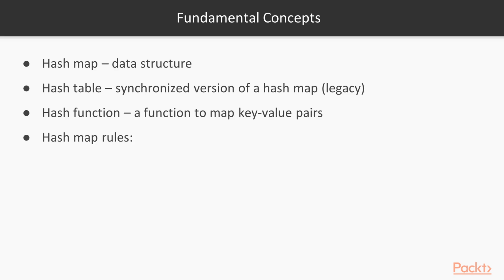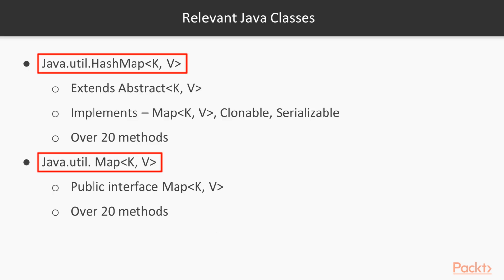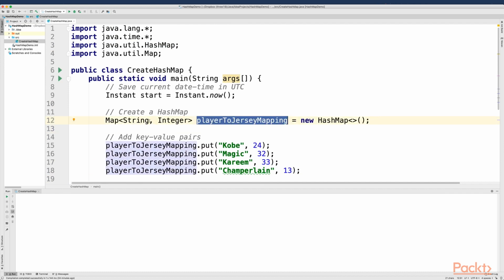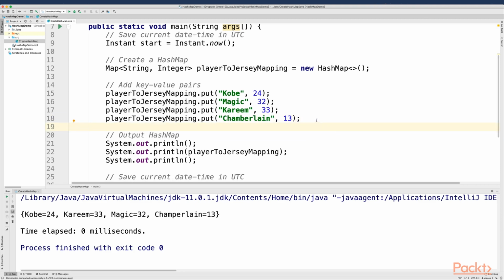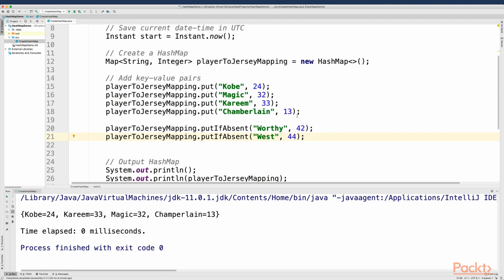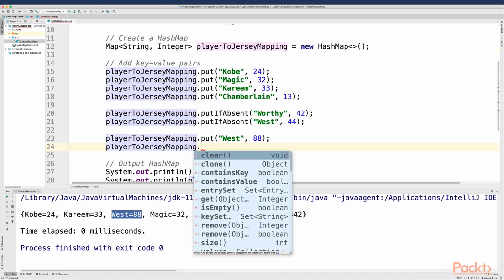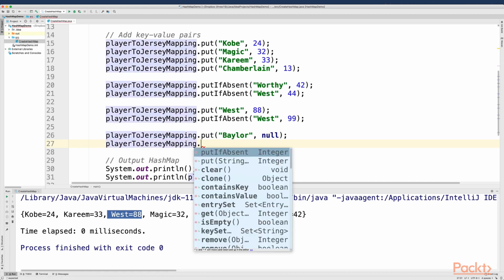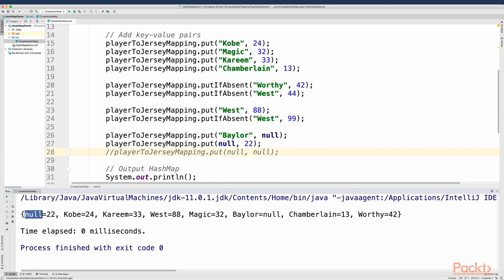Hands-On Data Structures & Algorithms in Java 11: Use the Hash Map Data Structure | packtpub.com